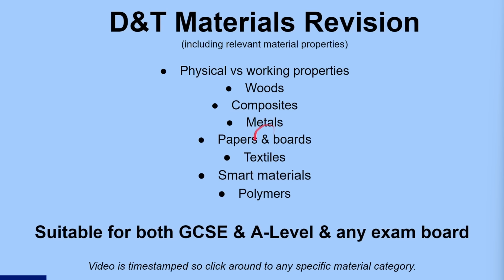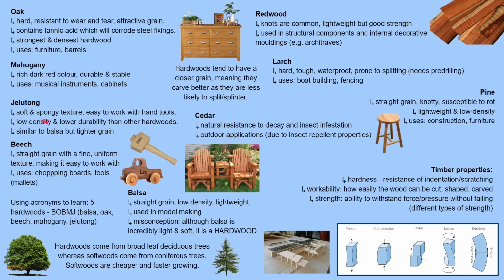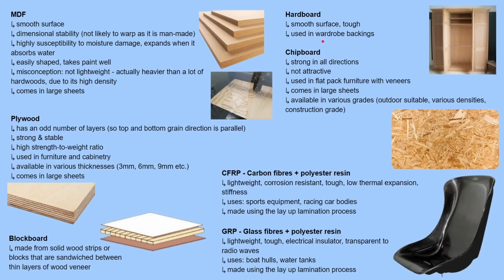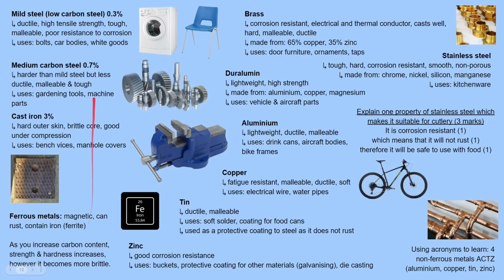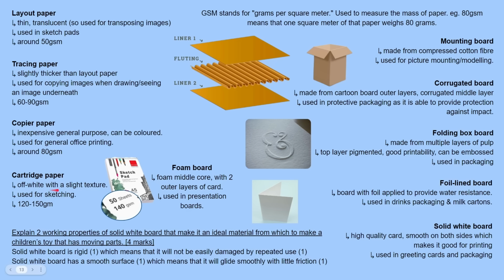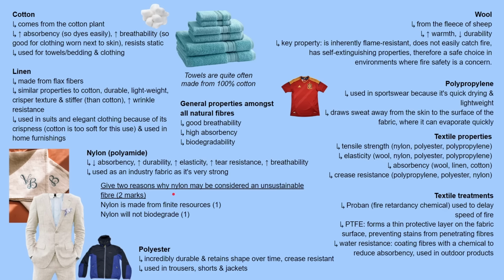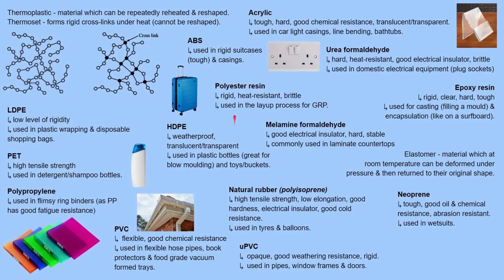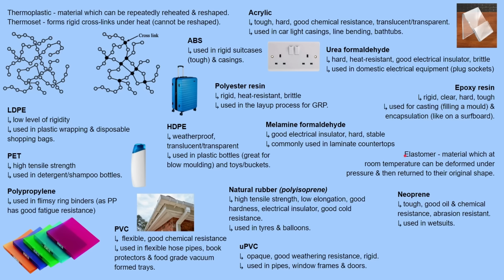All of MATERIALS explained | GCSE & A-Level Design Technology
Design & technology materials: woods, composites, metals, papers & boards, textiles, smart materials and polymers explained. Suitable for both GCSE & A-Level, any exam board.

Chapters:
0:00 Intro
0:50 Physical & working properties
2:57 Woods
7:10 Composites
11:12 Metals
16:39 Papers and boards
19:51 Textiles
23:15 Smart materials
26:11 Polymers